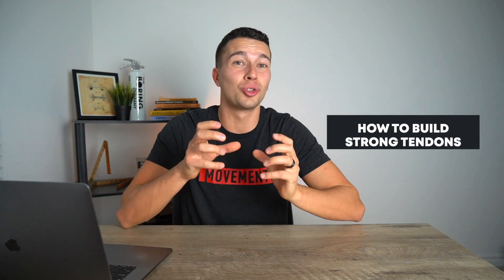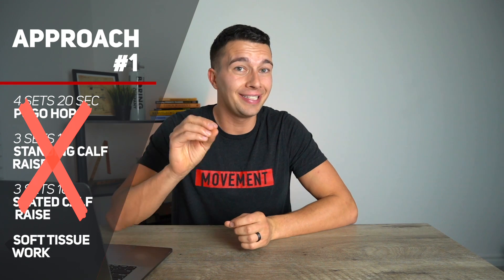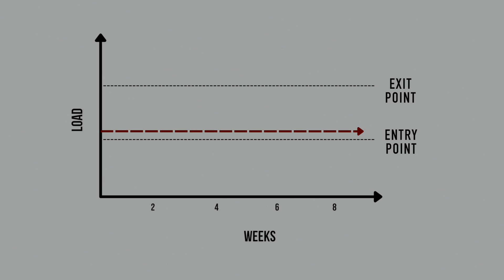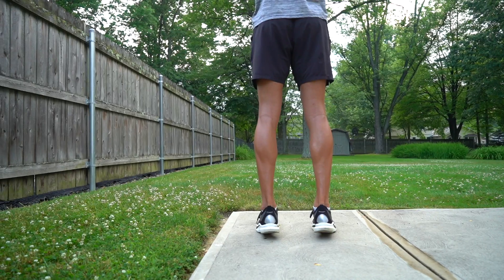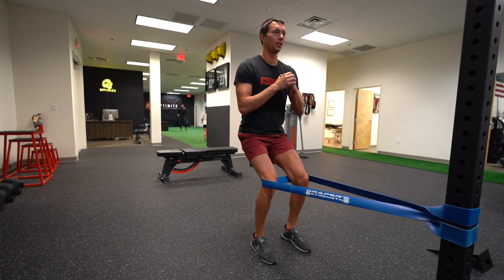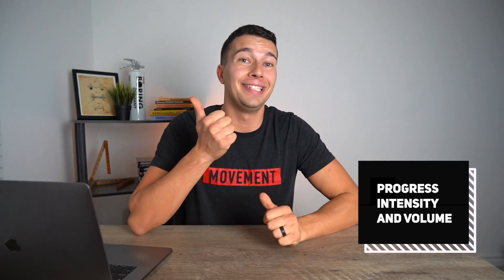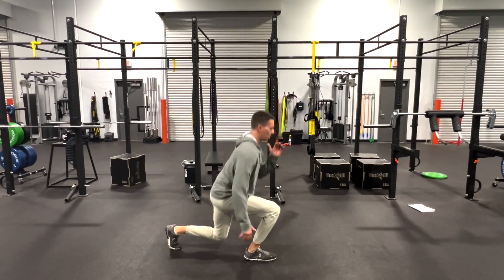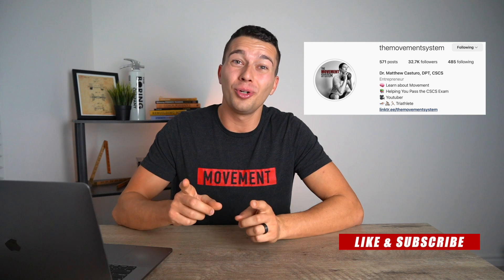The Key to Building Strong Tendons | The Science of Tendon Training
How to Build Strong Tendons | The Science of Tendon Training

Which approach would you take to building the achilles tendon?

Strategy Number 1:
Pogo hops 20 seconds 4 sets
3 x 15 standing calf raises
3 x 10 bent knee calf raise
Maybe some soft tissue work

This is a very common protocol in Physical Therapy.

Strategy Number 2:
5 x 5 slow controlled resistance heavy calf raise (3 seconds up, 3 seconds down)
6 x 8 second high load standing calf raise hold

Training strategy number 1 likely isn’t moving the needle on tendon properties.

We know from research (linked below) that moderate loads taken to fatigue are effective for building muscle strength but show little to no benefit to building tendon stiffness.

Tendon stiffness can be thought of as the resilience of the tendon.

The key to building strong, robust tendons is long enough contractions to deliver high load through the tendon (3 seconds +)

Are isometrics or heavy slow resistance better for building tendon properties?

Both can be equally effective. It just comes down to delivering high load through the tendon.

Important Note: In the case of an injury, we need an entry point of loading. That may be bodyweight or even seated calf raises. The key is to be progressive through. We're not moving the needle on tendon properties with those low loads just reducing the irritation and we need to progress to higher loaded movements to build a strong, robust tendon.

I see people telling me they’ve had recurrent tendon injuries off and on for a year or more. This is particularly common with achilles tendinopathy and poor rehab plans that don't reach meaningful loads are often responsible for the poor outcomes.

Recurrent tendon pain may be a sign of underloading the tissue. Don’t get me wrong you’re doing plenty of reps. You can tell me "Oh but I’m doing my HEP" I believe you. It’s just not moving the needle on tendon properties.

Let’s talk about the knee tendons.

A starting point can involve longer duration isometrics like spanish squats or wall sits to start to deliver safe, well tolerated loads through the tendon.

Over time we want to deliver higher loads to the patellar tendon.

We can do this with more weight or in the case of the knee by advancing the knee over the toes.

Yup, knees over toes guy is onto something.

Hack squats and knees over toes split squats are examples of exercises that advance the knees over the toes.

You can apply this principle of loading to different areas of the body.

Find an entry point to loading but also work to target an exit point that is challenging enough to improve tendon properties.

Plyometrics for tendon strength:

Plyometric training is more specific to building tendon extensibility.

We want to be progressive with volume and use these alongside higher loaded movements.

1. Leadership Game Plan for Success (John Wooden)

2. Science and Development of Muscle Hypertrophy

3. Periodization Training for Sports

4. Essentials of Strength Training and Conditioning

5. Conscious Coaching

6: Strength and Conditioning A Biomechanical Approach